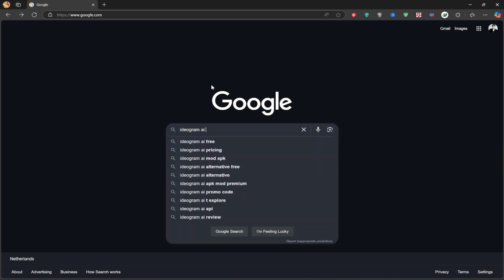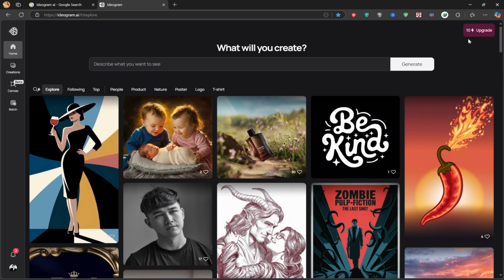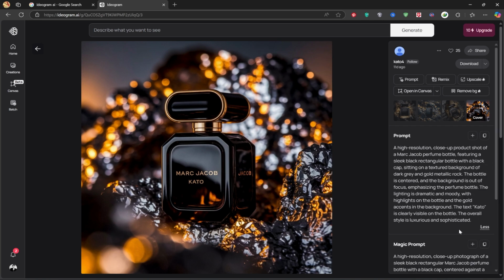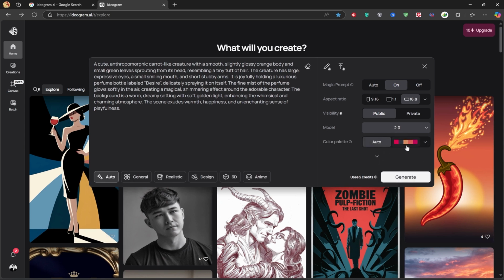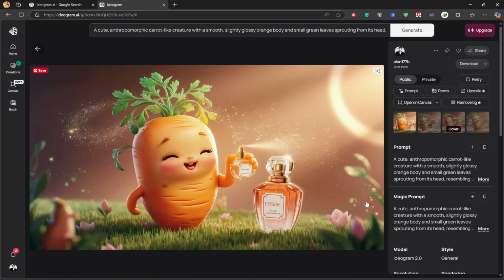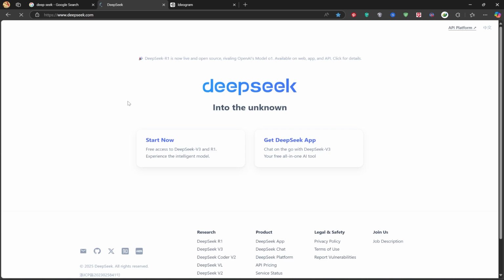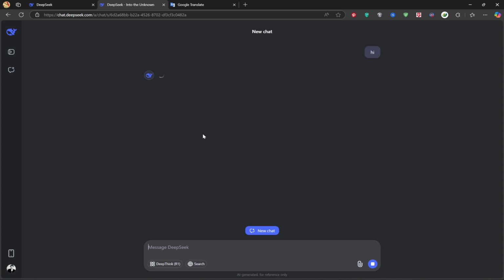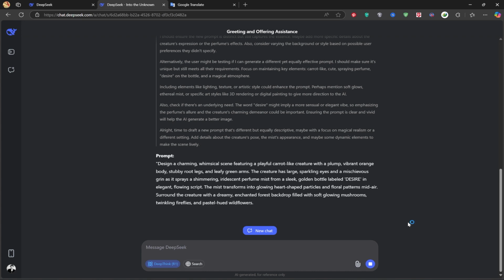AI Image Generation: Create Stunning Art in Seconds!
Welcome to the Desire channel! In this comprehensive tutorial, we dive deep into the world of AI-driven image creation, focusing on two powerful tools: Ideogram AI and Deep Seek AI.

What You'll Learn:
Ideogram AI : Discover how to generate stunning images using this AI-powered platform. We'll guide you through the registration process, utilizing free weekly credits, and optimizing settings like aspect ratio and color palette to produce high-quality visuals.

Deep Seek AI: Learn how to craft effective prompts with this advanced chatbot. We'll demonstrate how to generate creative prompts that can be used across various AI image generation tools, enhancing the quality and relevance of your outputs.

Why Watch?
Whether you're a content creator, designer, or AI enthusiast, mastering these tools can elevate your projects and streamline your workflow. By the end of this video, you'll have the knowledge to harness AI for your creative endeavors.

Prompt in Ideogram AI to get started:
A cute, anthropomorphic carrot-like creature with a smooth, slightly glossy orange body and small green leaves sprouting from its head, resembling a tiny tuft of hair. The creature has large, expressive eyes, a small smiling mouth, and short stubby arms. It is joyfully holding a luxurious perfume bottle labeled "Desire", delicately spraying it on itself. The fine mist of the perfume glows softly in the air, creating a magical, shimmering effect around the adorable character. The background is a warm, dreamy setting with soft golden light, enhancing the whimsical and charming atmosphere. The scene exudes warmth, happiness, and an enchanting sense of playfulness.

Your support helps us create more valuable tutorials tailored to your interests.